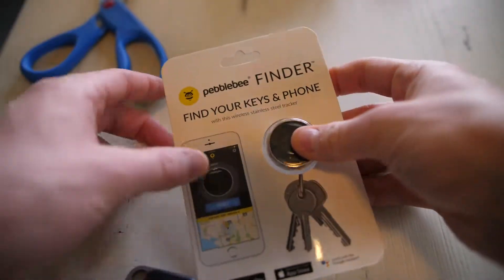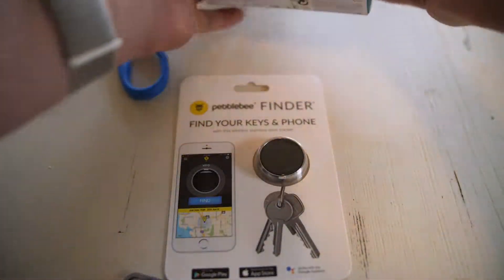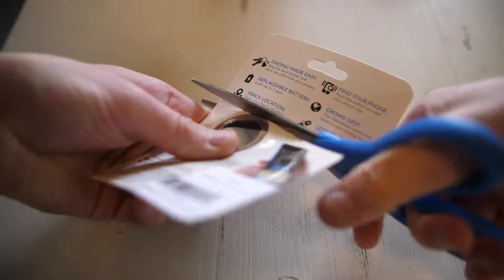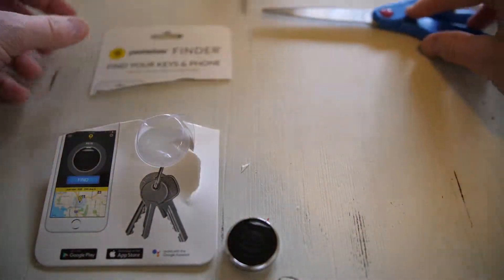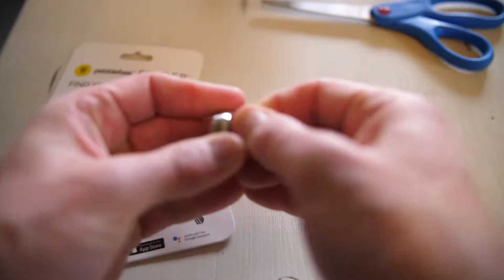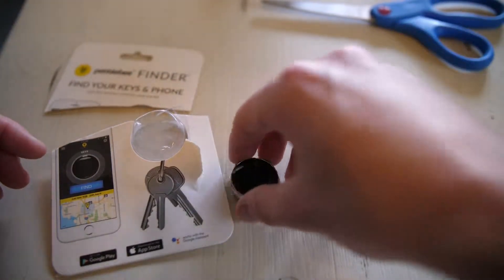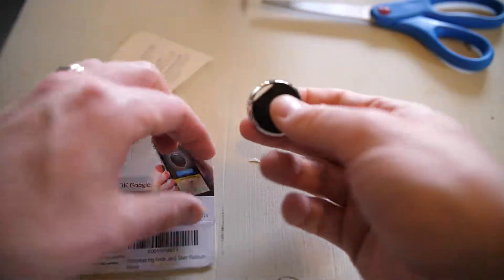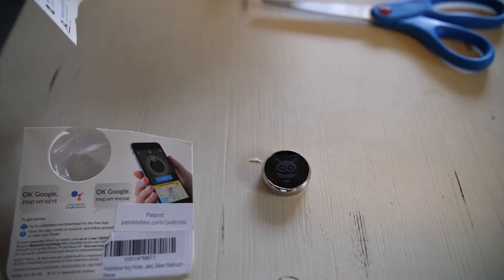Pebblebee Key Finder Unboxing 2019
Unboxing the Pebblebee Key Finder with a replaceable battery. This key finder is adorable. It lights up when you press it, and has a great stainless steel weight to it. See my full review of the best 7 Key Finders for 2019